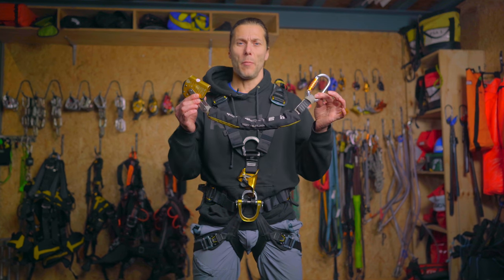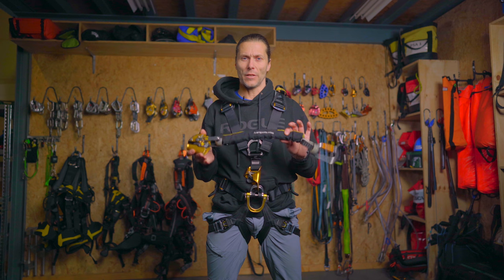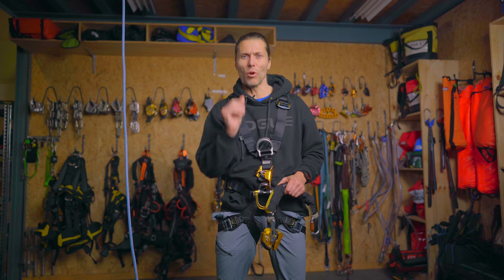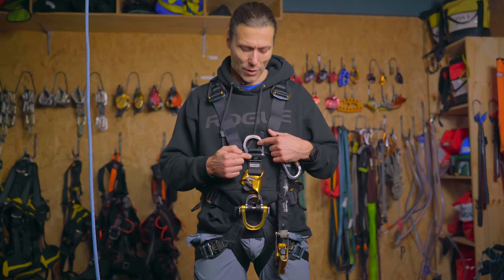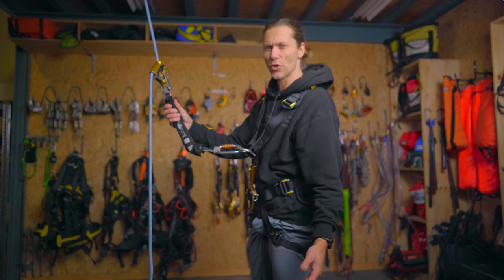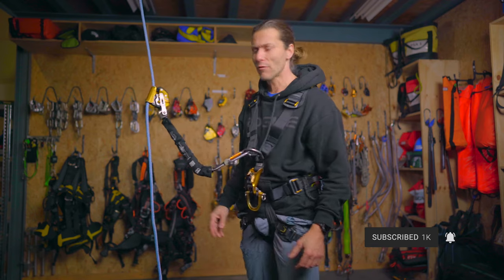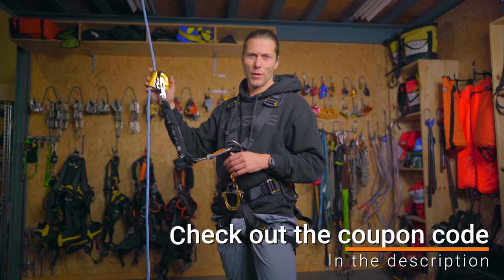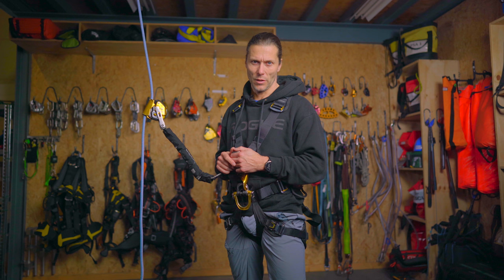The Rope Access Backup - The Rope Access Gear Explained Series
In this video on The Rope Access Channel - Gear Explained Series, we take a look at an essential part of our rope access kit. The BACKUP. There are many different backup devices out there. Today we take a look at what a backup does and have a closer look one of the safest backup devices out there. The PETZL ASAP LOCK.

I used a clip from testing done by Sambar. Very insightful three video's they have on their channel:

0:00 Topic of the day
0:16 The Backup
1:13 Terrible backup drop test
1:53 Backup goes where?
3:16 Special button on the Petzl ASAP Lock